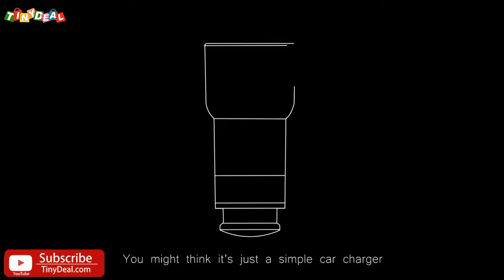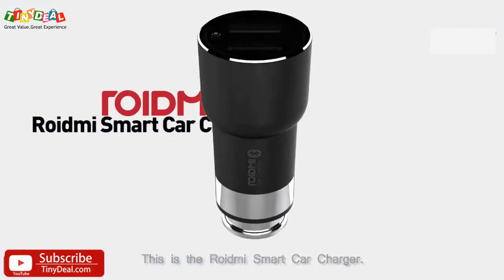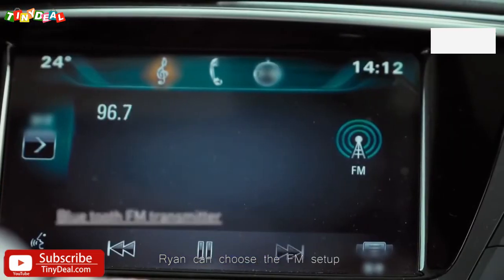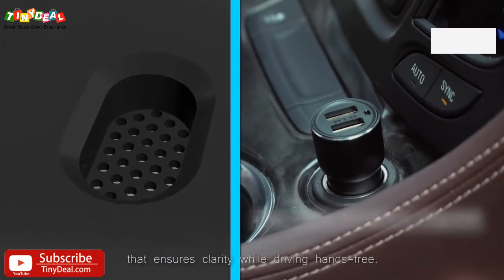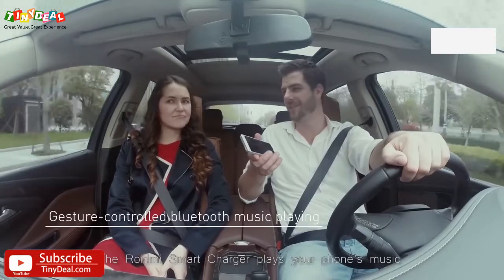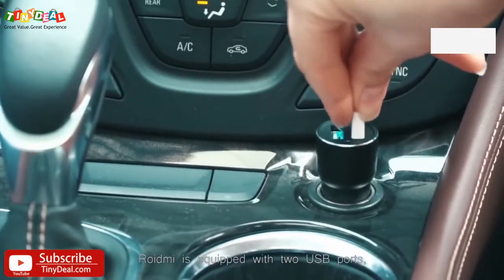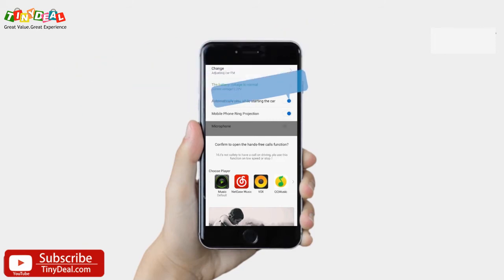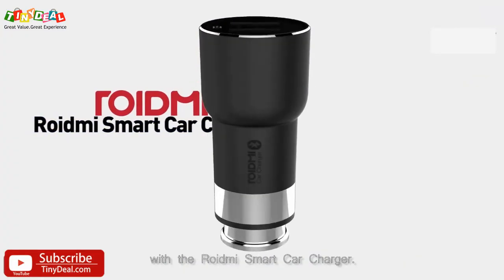Xiaomi Roidmi 2S Bluetooth Car Charger / FM Transmitter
This Roidmi Car Charger FM Transmitter is one of a kind smart gadget for your car. If you are familiar with last year's Xiaomi Roidmi, then you need to check out upgrade version model Roidmi 2s. Functionality is now expended, so in one device you get: FM transmitter, Car charger, Handsfree, APP Real-time and Voice recognition.